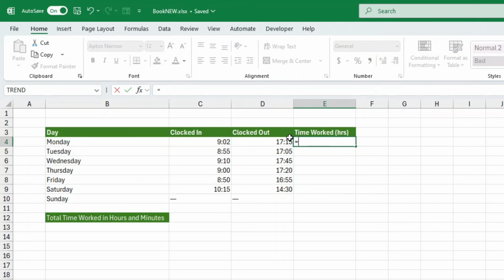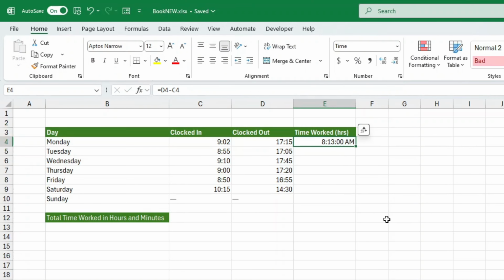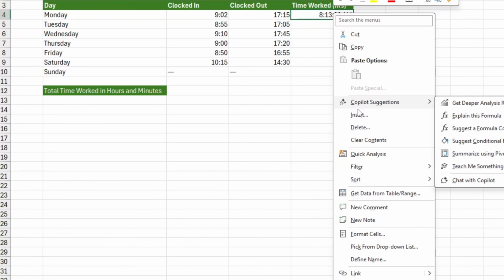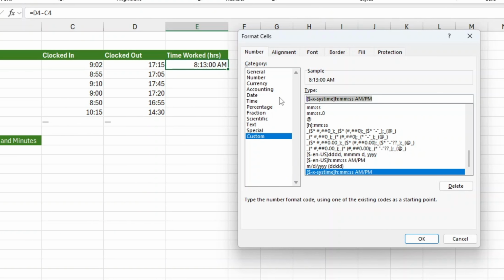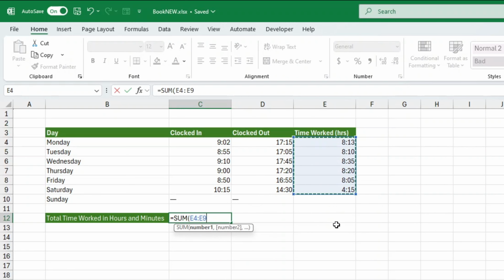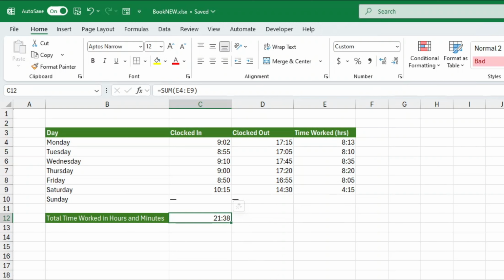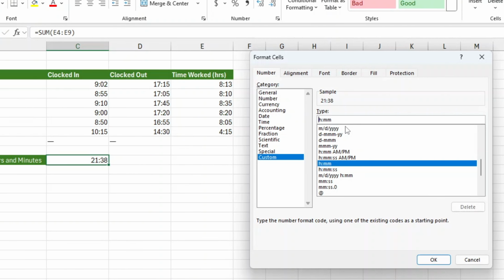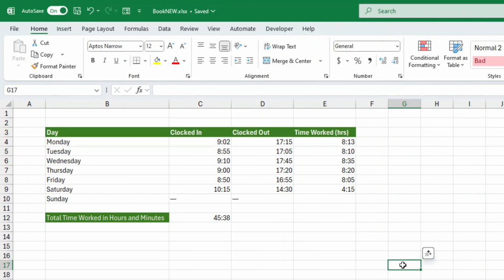How to Remove AM/PM from Time in Excel | Format Time as Duration - Elapsed Time Format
In this video tutorial, we’re going to go through How to Remove AM/PM from Time in Excel.

⏱️TimeStamps⏱️

0:00 What we will learn in Excel
0:11 How to Remove AM/PM from Time in Excel